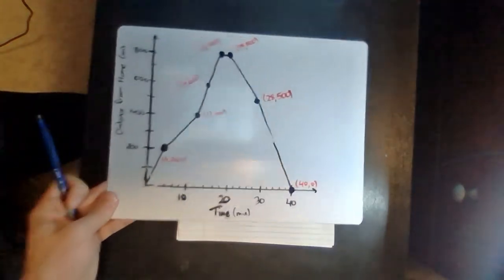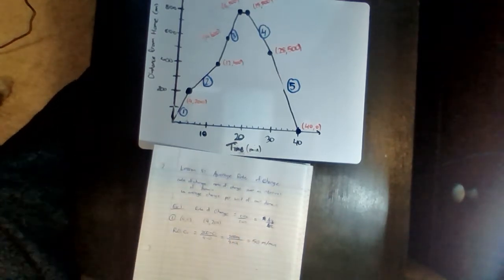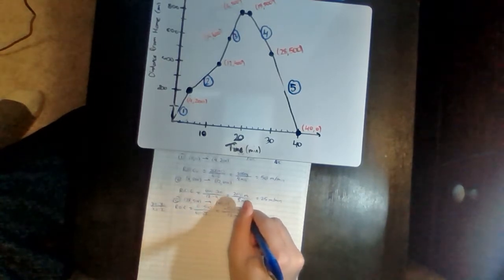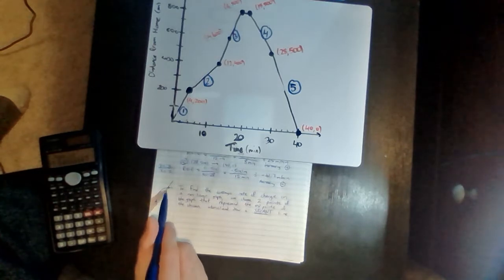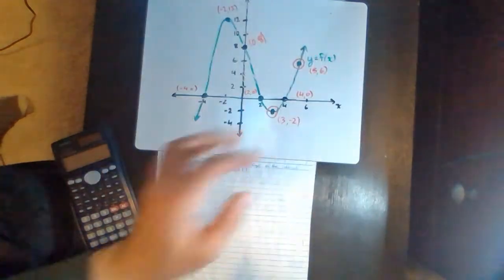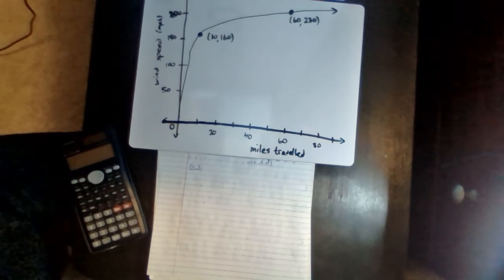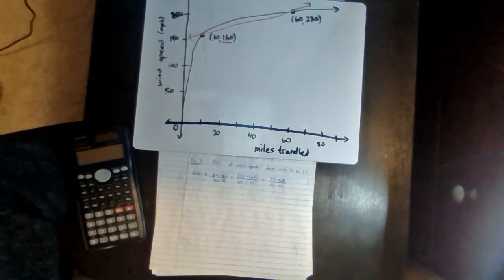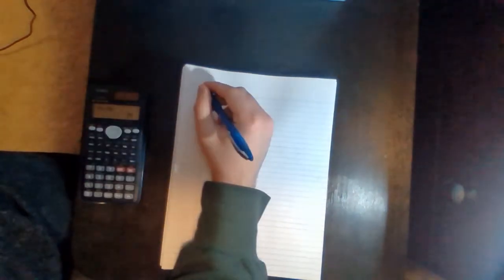Lesson 11: Average Rate of Change